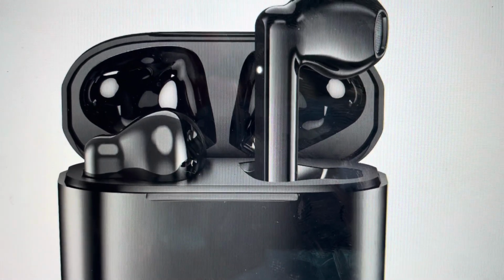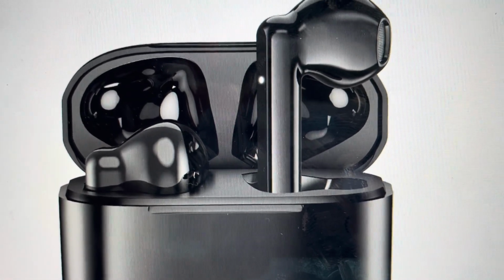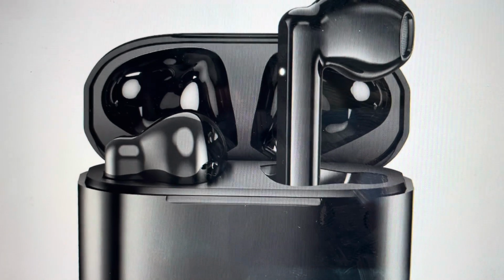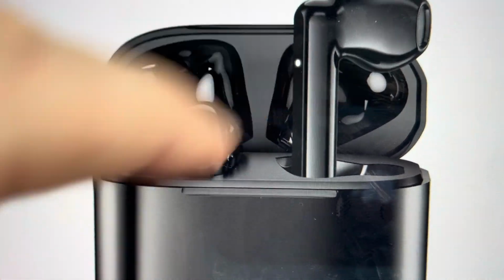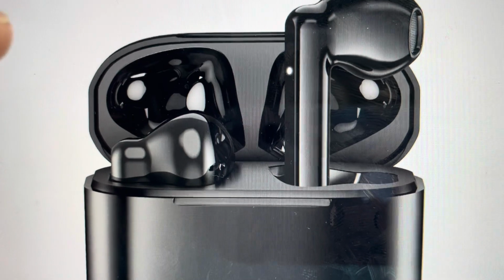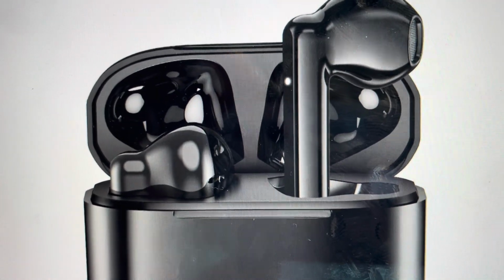Hard Reset YIYEBFU MD026 Bluetooth Earbuds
How to hard reset the bluetooth on YIYEBFU MD026 wireless Earbud earphones if they are not connecting or not pairing or there is only sound out of the left ear or the right ear or you need to troubleshoot other problems, a hard reset to factory default settings can fix a lot of issues.

If you need new earbuds, these are some of the highest rated on Amazon